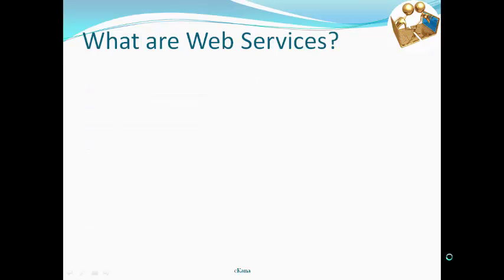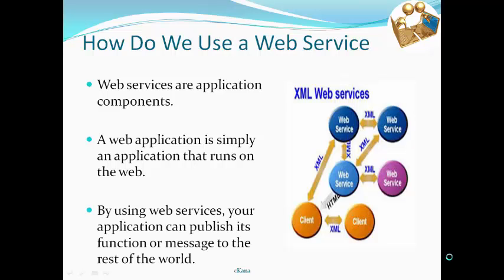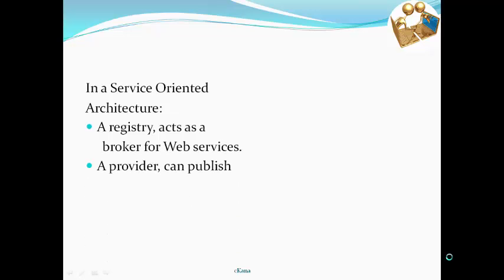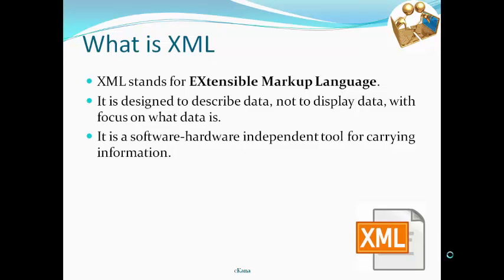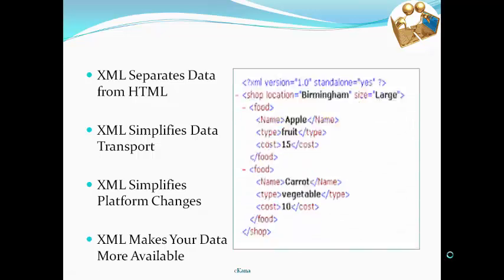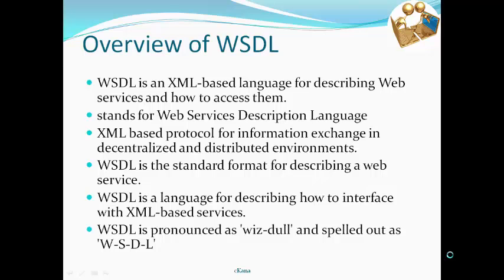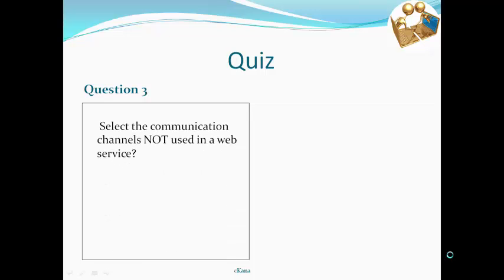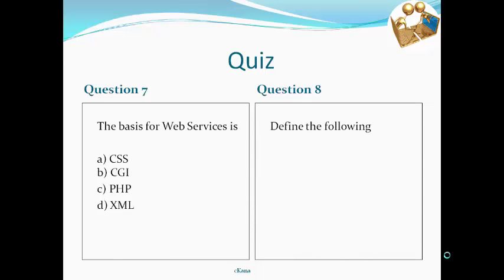Lecture 2 Introduction to Web Services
Introduction to Web Services and Web Service Architecture